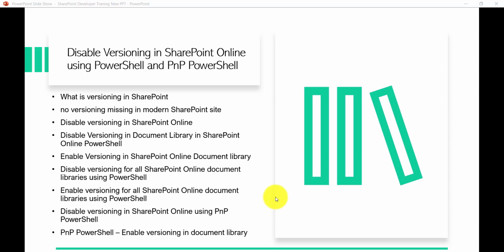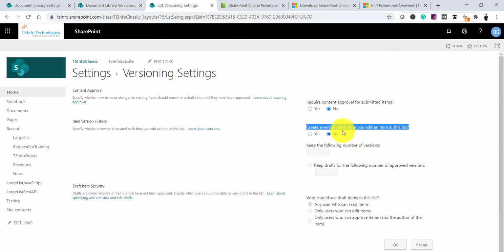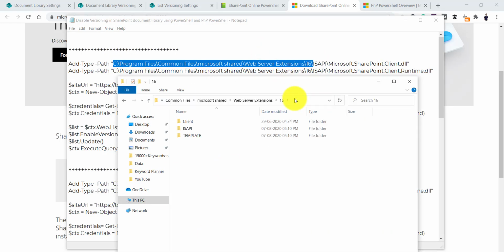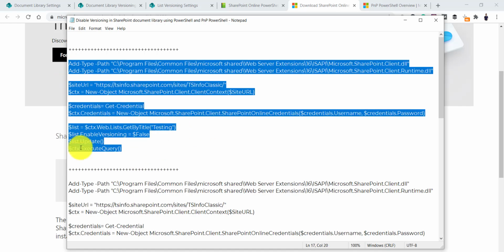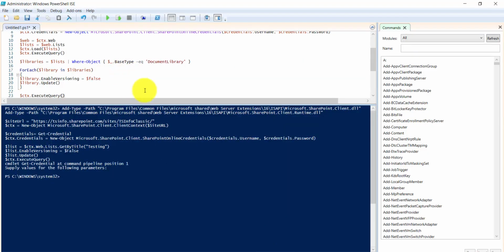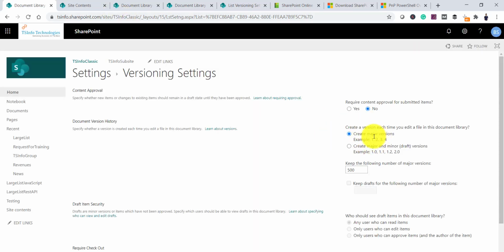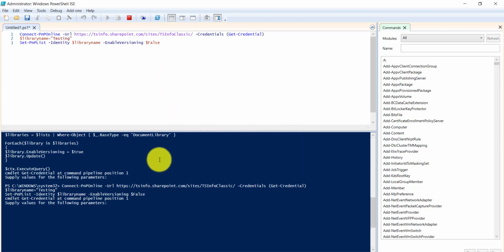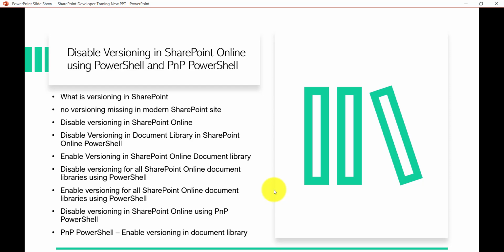Disable Versioning in SharePoint Document Library Using PowerShell and PnP PowerShell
In this SharePoint Online Training Course, I have explained how to disable versioning in SharePoint document library using PnP Power Shell.